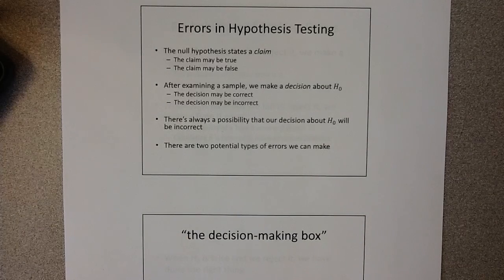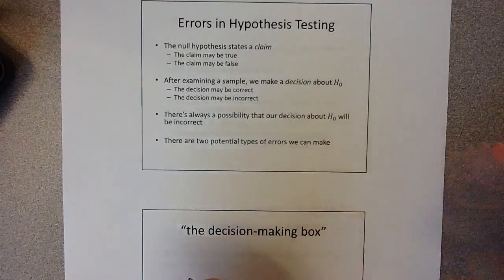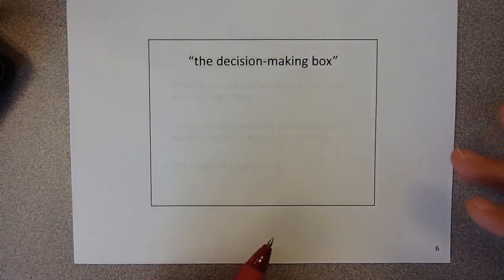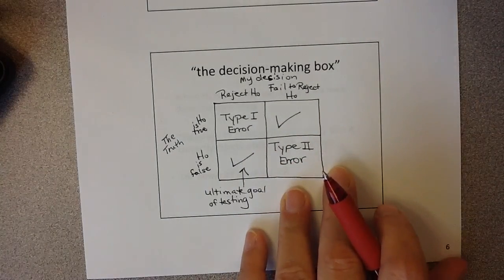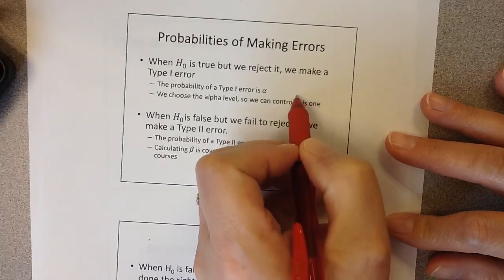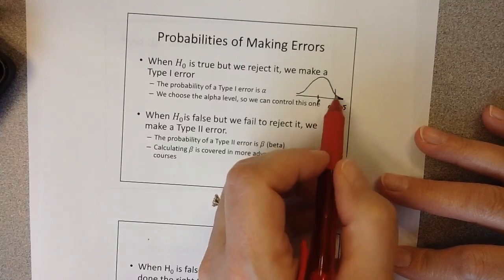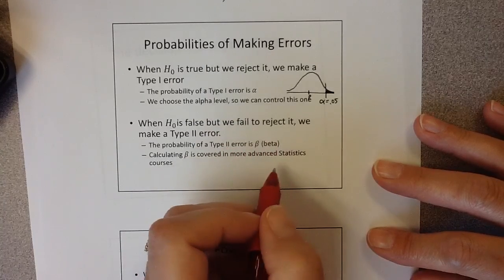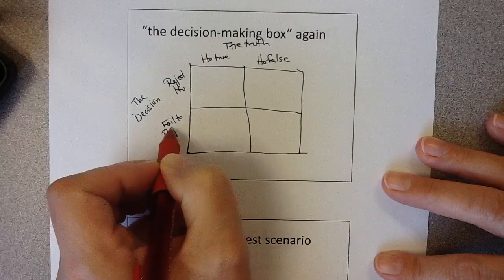H Rice Errors in Testing Part 1